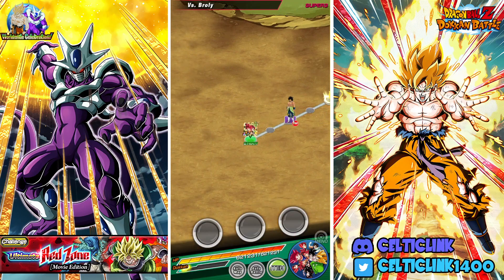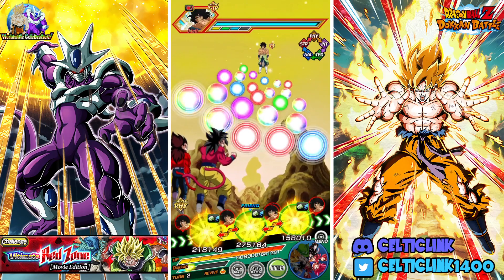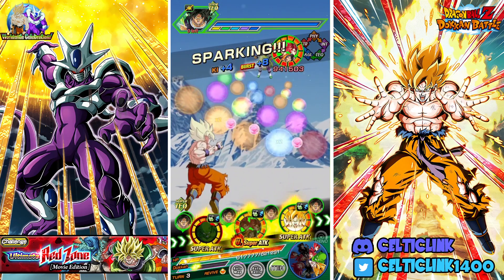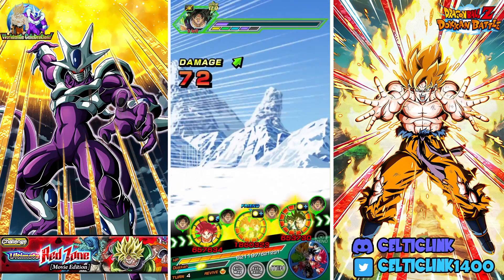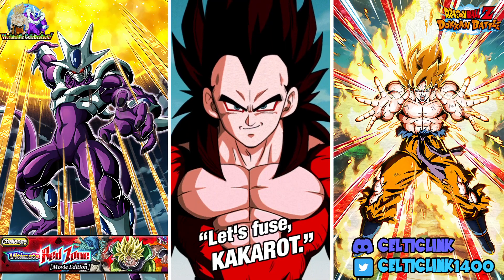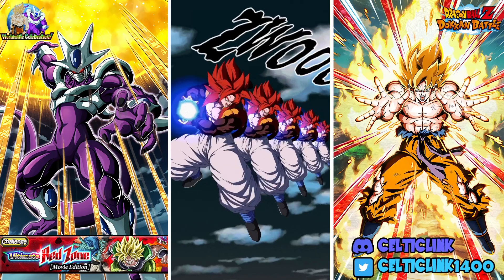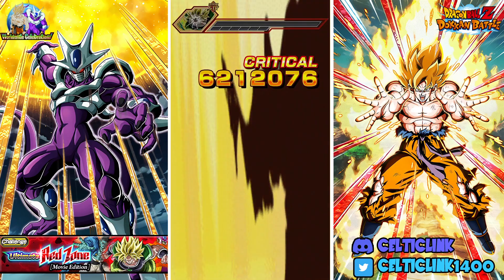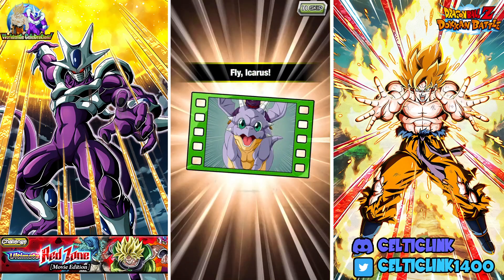BEST BANNER UNIT? HOW TO BEAT REDZONE BROLY USING STR PICCOLO![Dokkan Battle]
Credit to @Hydrosplays on Twitter for the HD Cooler and Goku Arts!